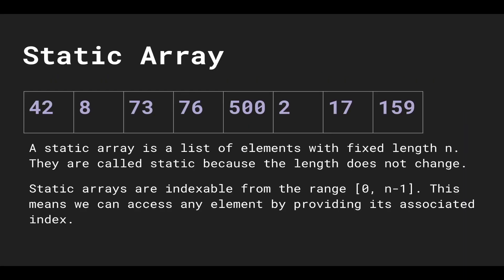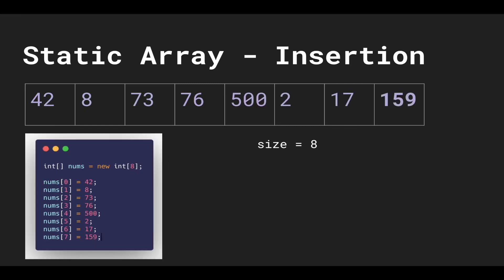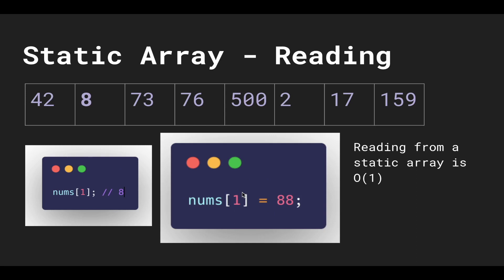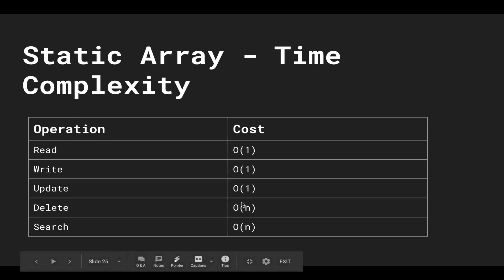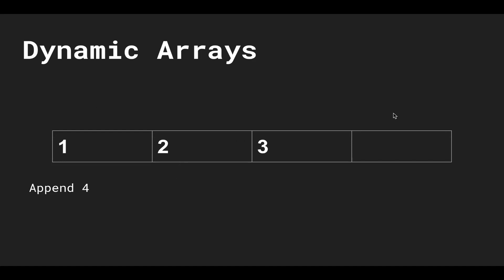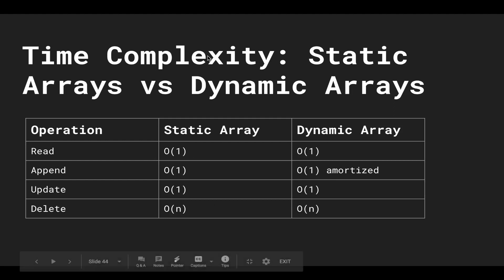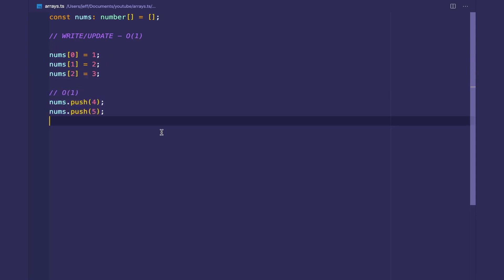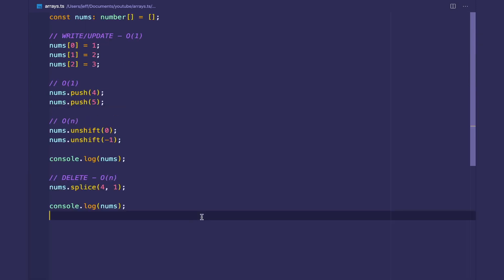Data Structures in Typescript #4 - Static and Dynamic Arrays